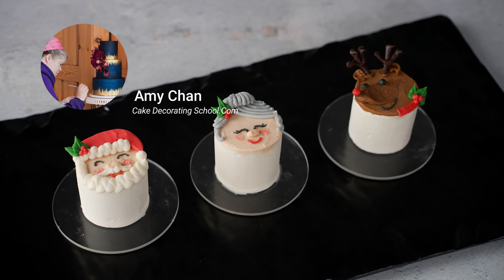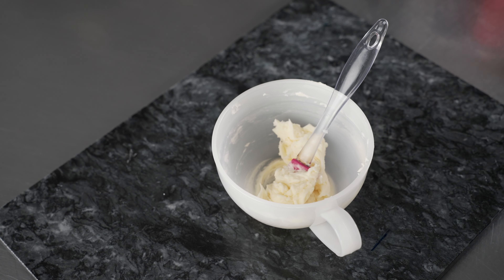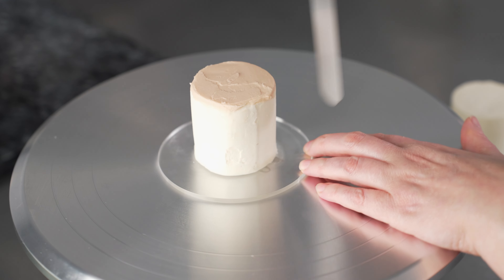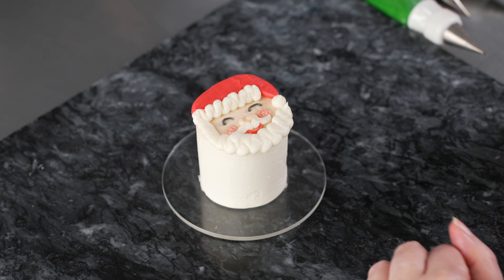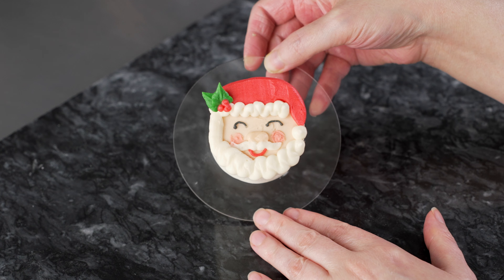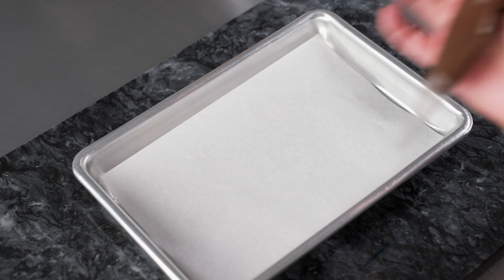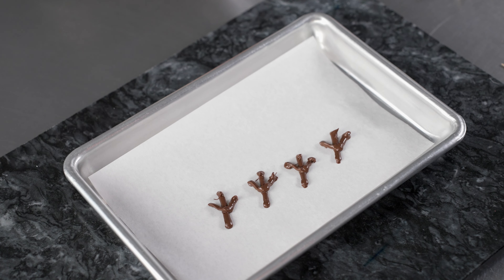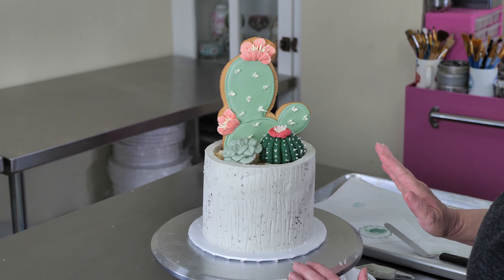How to make Christmas mini cakes [ Cake Decorating For Beginners ]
In this video we will show you how to make cute Christmas Mini Cakes, from start to finish. We will teach you how to mix the colors , we will talk about the  techniques that we are using and provide a  step by step tutorial on how to make these cute Christmas Mini Cakes.   We will be making Santa, Mrs Claus and Rudolf!

Chapters
Intro 00:00
Mixing Colors 00:17
Which Piping tips 07:21
Mini cake rundown 08:58
Setting up the mini cakes 09:31
Santa Mini cake 10:55
Mrs Claus mini cake 19:46
Rudolph reindeer mini cake 28:25